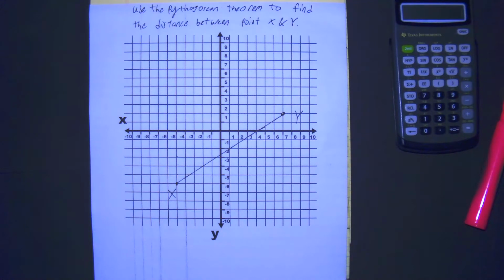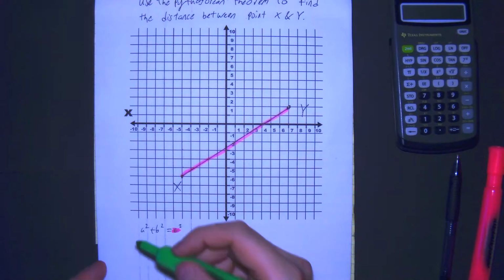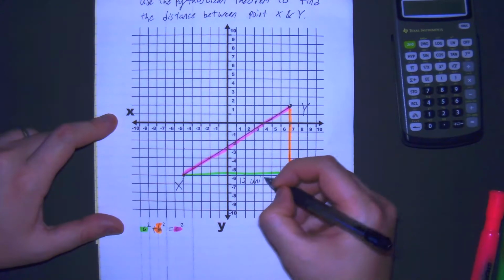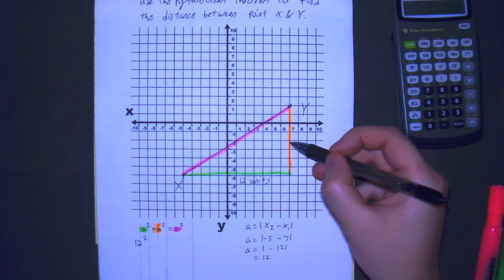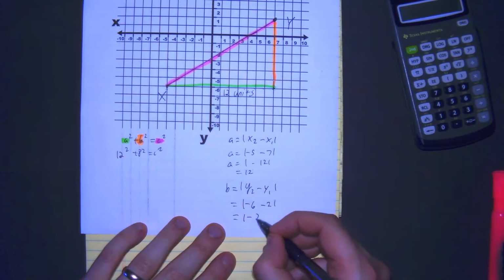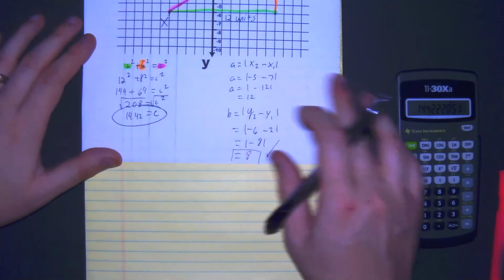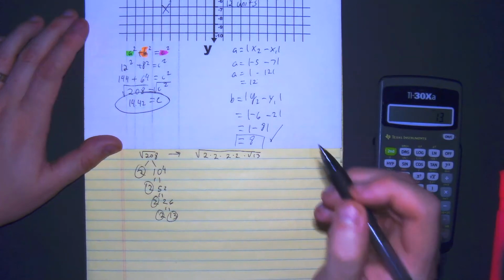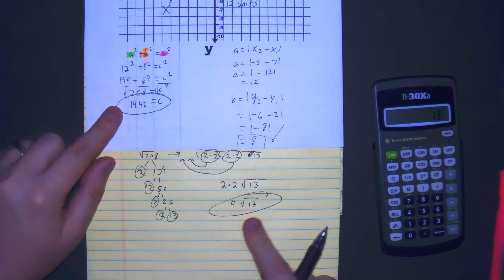Pythagorean Theoremdistance formula part 4